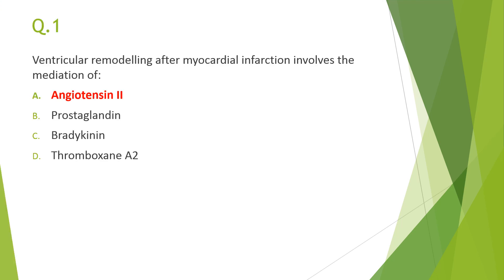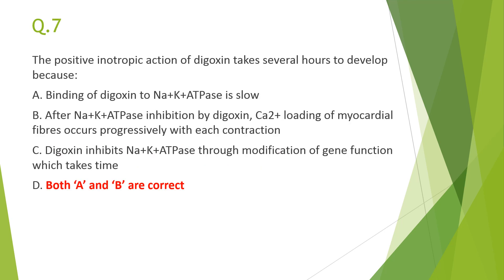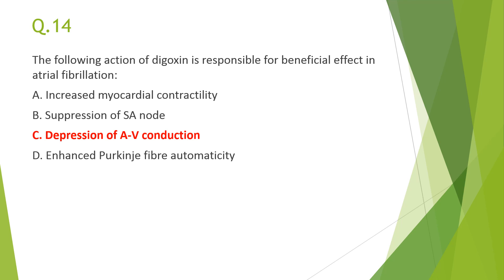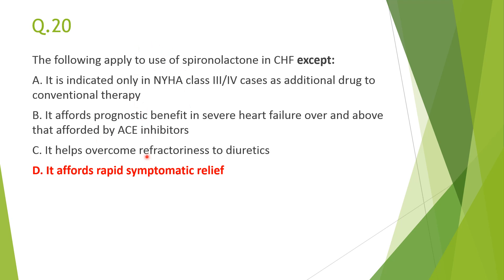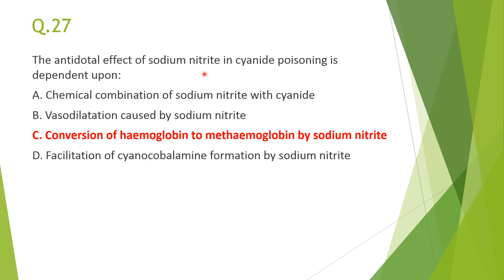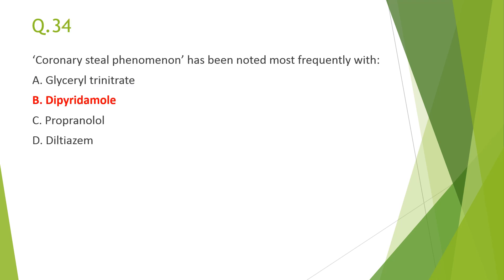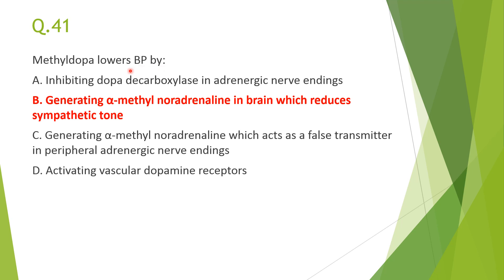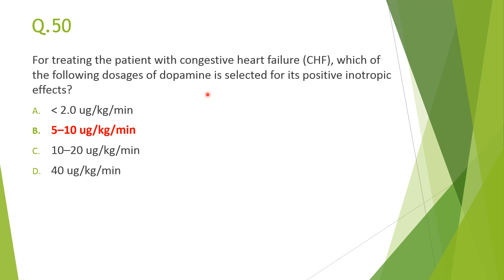MOCK Test 1 CVS & Diuretics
Dr. Tushar Baheti, Associate Professor, Pharmacology Dept.RMC. Loni